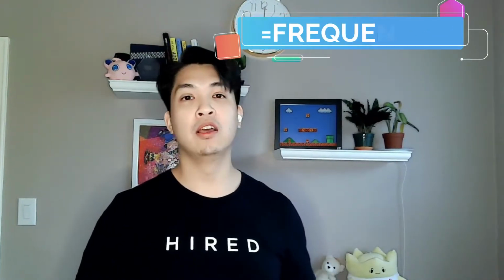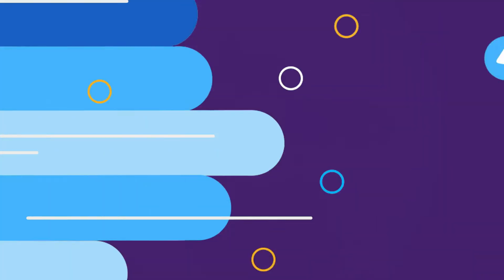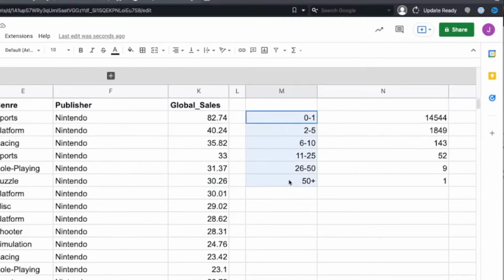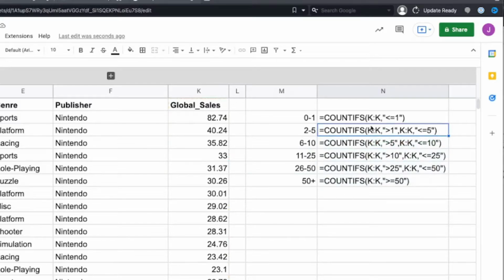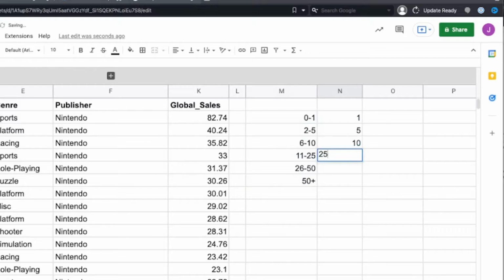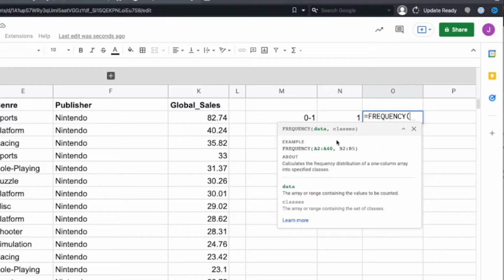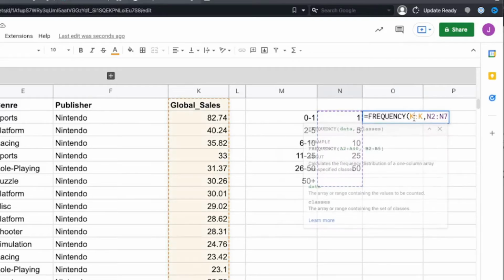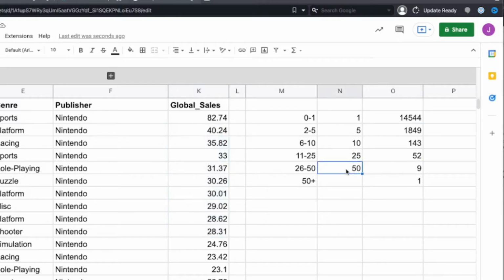Save Time Later By Taking 154s To Master The FREQUENCY Formula Now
The Frequency formula in Google Sheets is a quick and easy way to segment out your dataset by buckets or ranges. In these 154 seconds, we'll show you how to use this formula to pull insights out of your datasets.

▶︎Video Chapters◀︎
0:00 - Intro
0:11- Topic
0:41 - The dataset
1:05 - Reviewing the COUNTIFS() formulas
1:38 - Setting up our Buckets
2:00 - Writing the FREQUENCY() formula
2:08 - Data parameter
2:18 - Classes parameter
2:49 - Using the buckets to update the results
3:15 - Introducing the QUERY() formula
3:26 - Wrap up